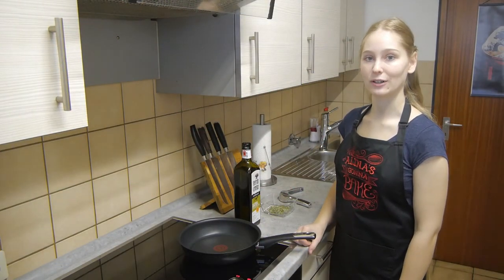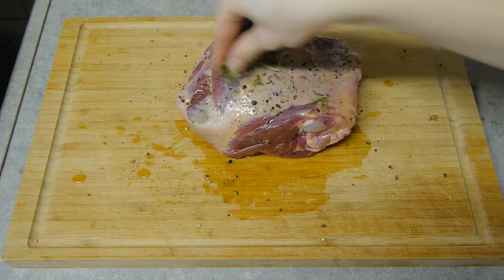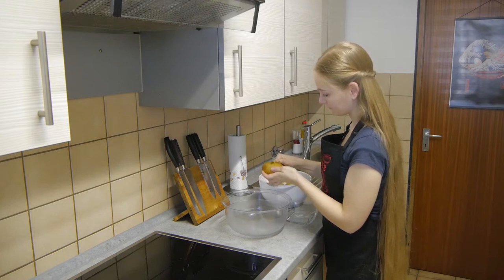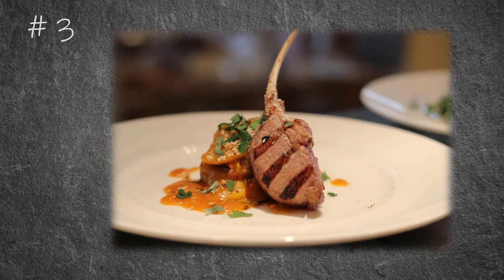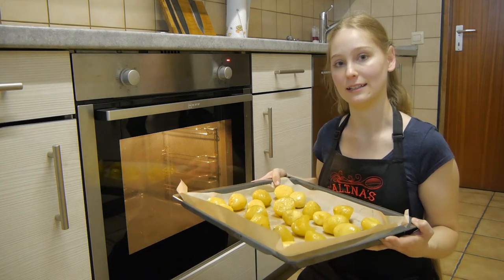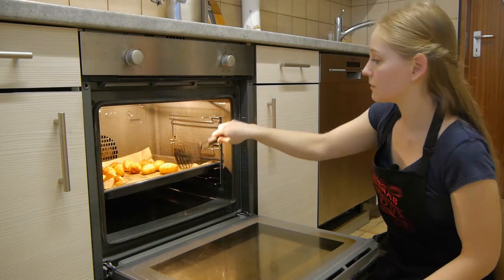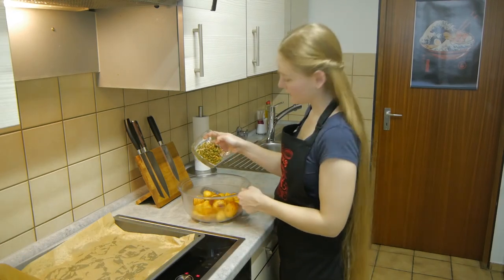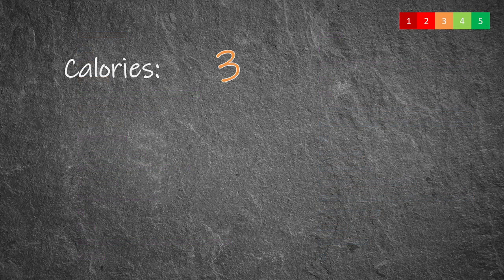Australia: Roast Lamb | Which country has the (un)healthiest national dish? (3/195)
Roast lamb is Australia’s national dish. On the first glance it seems like a complex and time-consuming recipe, but actually it's pretty straight forward and you don't need that many ingredients. It can be prepared with many different meat cuts, but typically leg of lamb or sometimes also lamb shoulder is used.

The exact amounts of this recipe are listed in the following blog post

The information and recommendations I give are researched to the best of my ability, however they don't replace professional or medical advice. If you have any health issues please consult a doctor and if needed, ask the help of a personal nutritionist. Every person and situation is different, so the general rules of thumb I give may not apply or be applicable in your individual case. Furthermore the recommended values I use are published by the German Society of Nutrition and may vary in your country. If in the future there will be any changes in the recommendations, I'll take this into account in subsequent videos and posts, but this won't apply for previous posts. The percentage cover of the recommended values I give apply to me personally and may differ for you, depending on your sex, age, height, weight and activity level.

0:00 Intro
0:49 Lamb & potatoes
03:01 Infobreak
04:29 Gravy & peas
06:54 Nutritional analysis